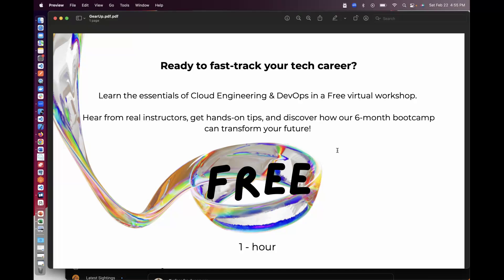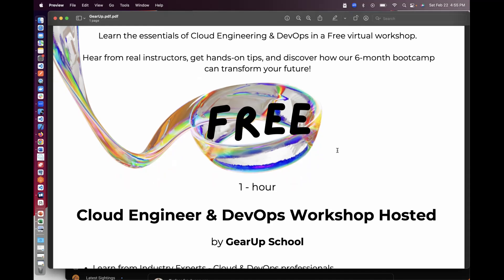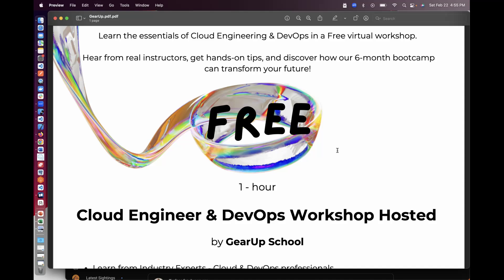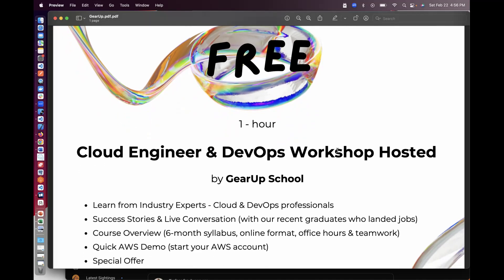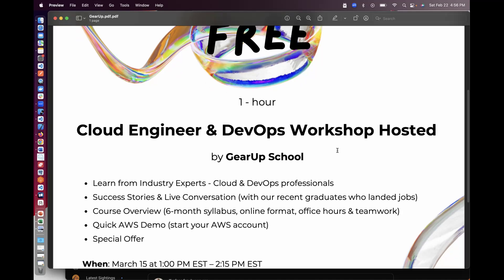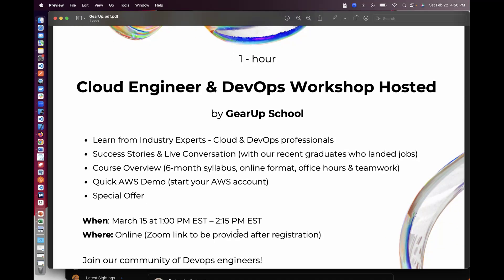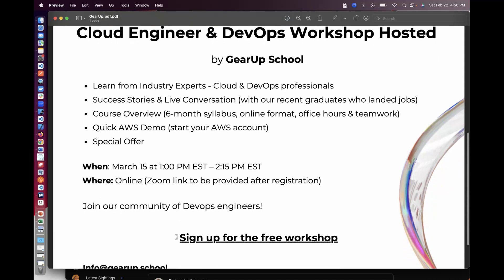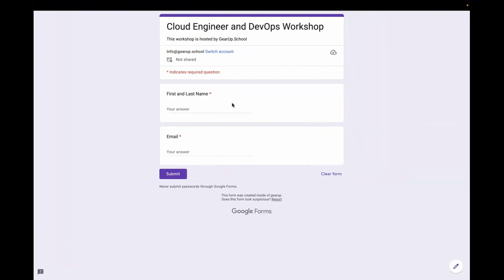FREE CLOUD ENGINEER WORKSHOP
SignUp NOW